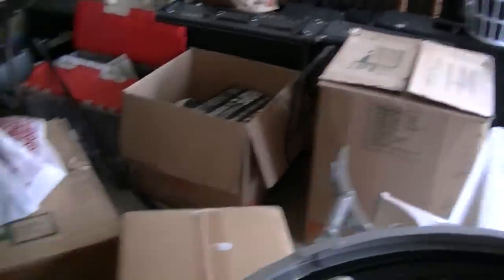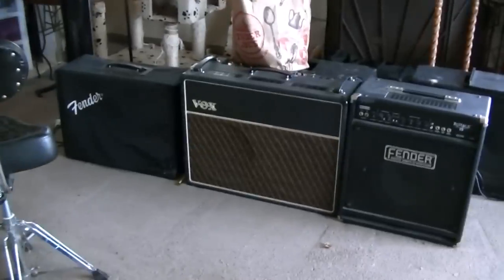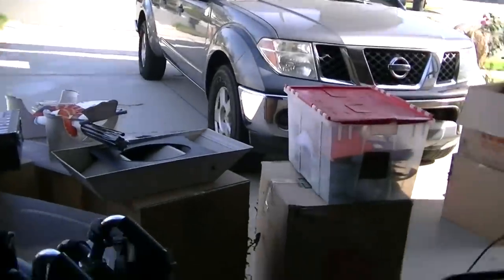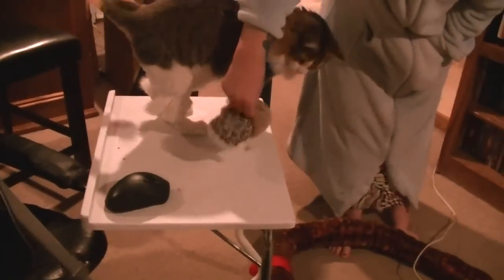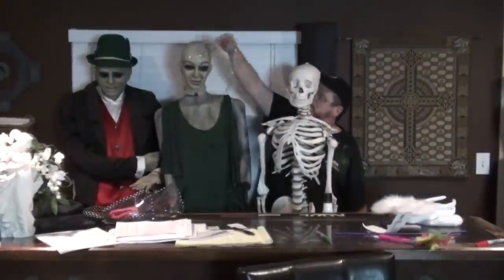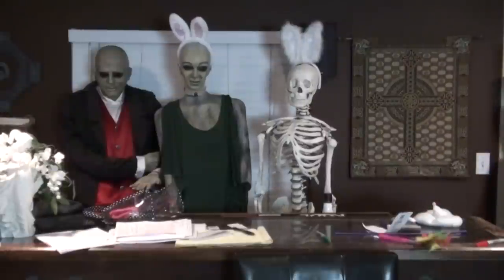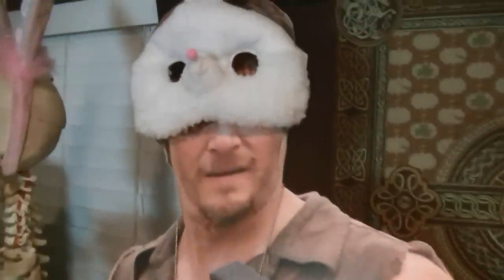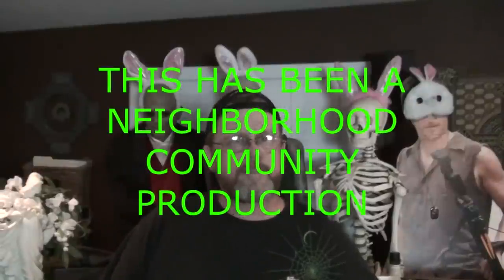IMA BUNNY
Valerie is busy with relatives today so Kevin takes over and changes the gathering and plays with Boomer!

Banner Image by: Keghan Crossland